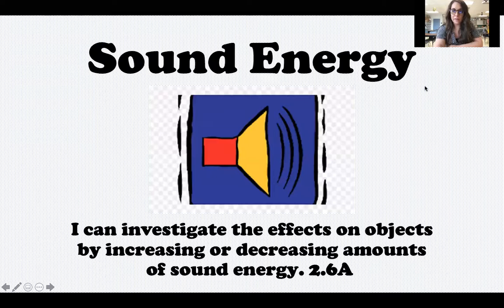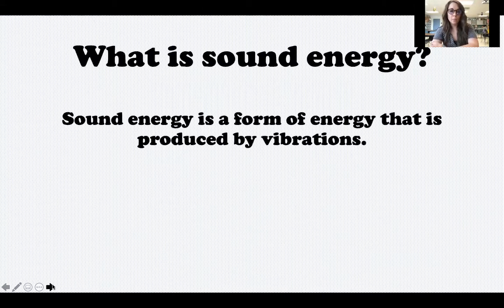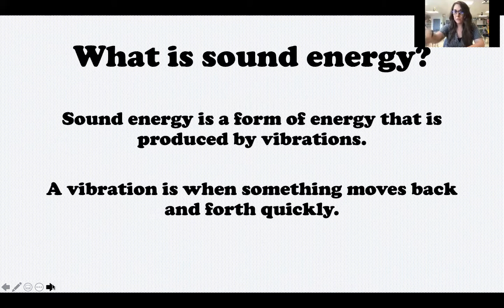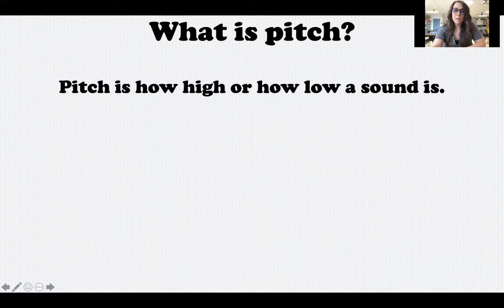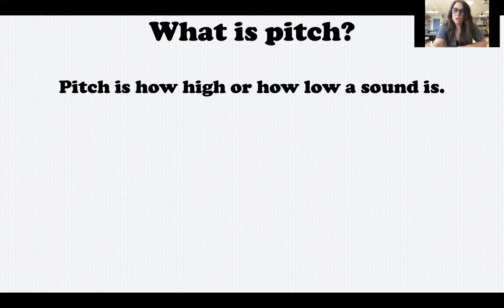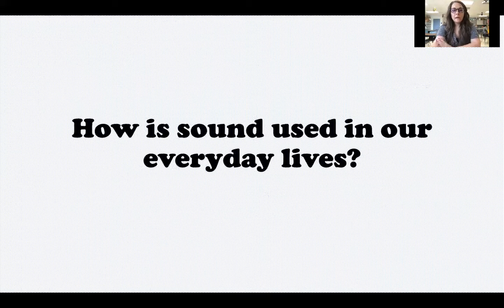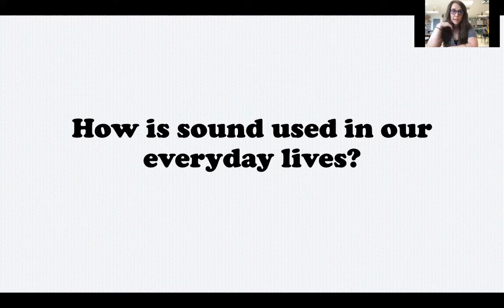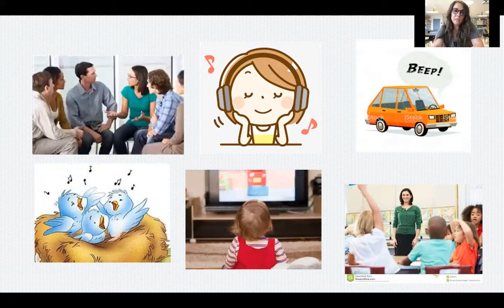2nd grade Oct 5 Sound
In this video I discuss sound energy and then we investigate to see if jars with different amounts of water will make the same sound.